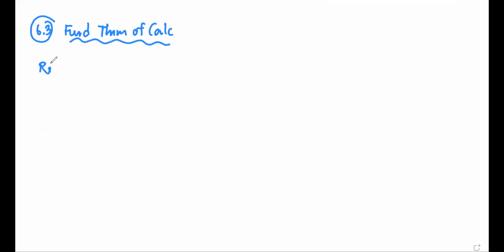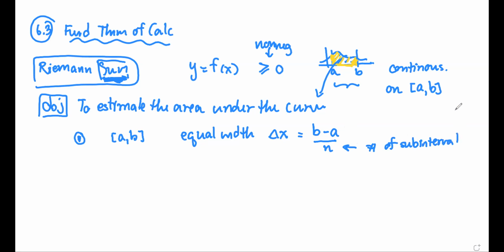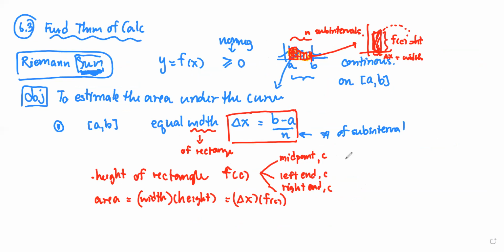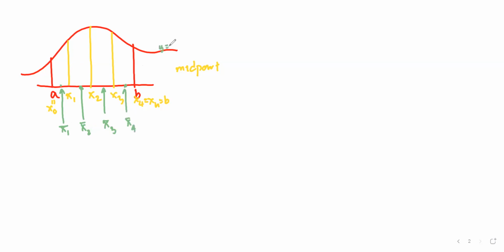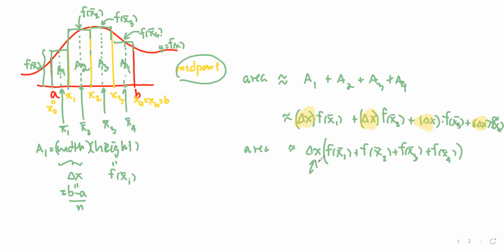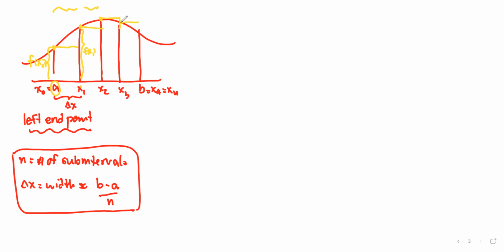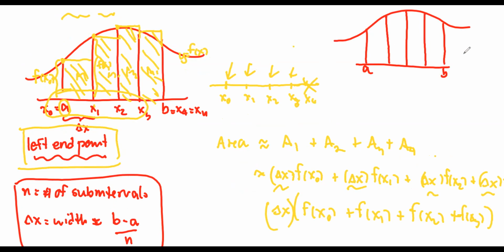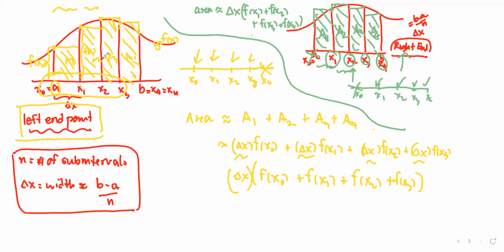M212 Sec6_3 The Riemann Sum (Midpoint, Left-Endpoint, Right-Endpoint Approximation) - Introduction